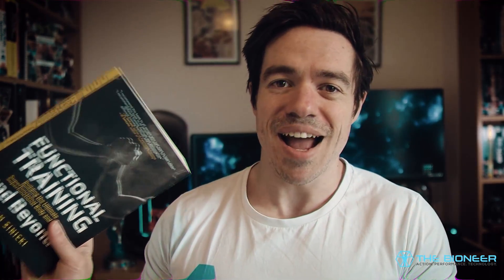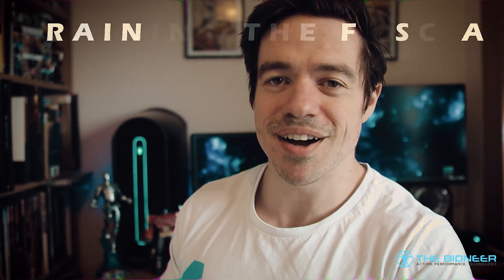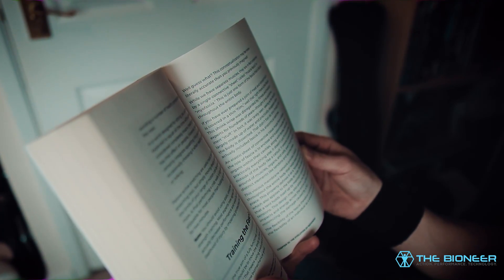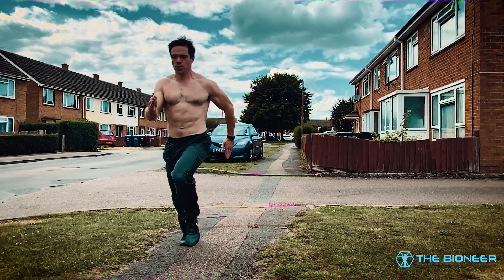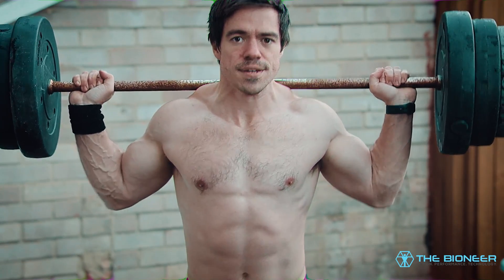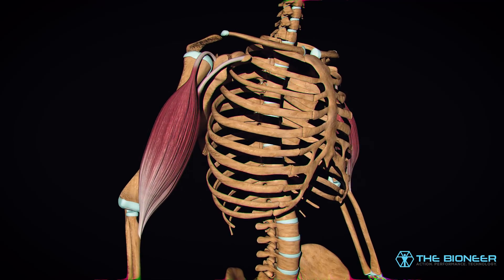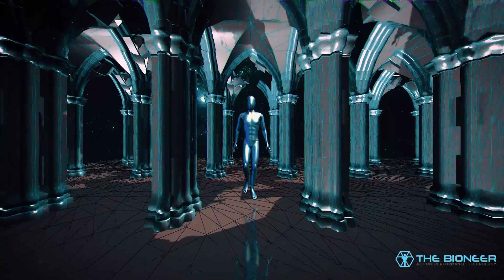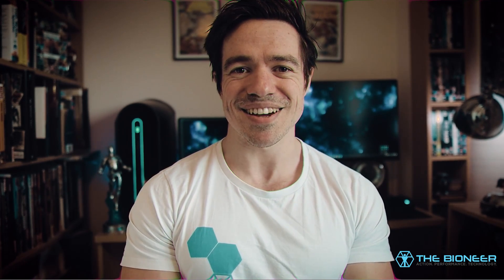Your Amazing Muscle Fascia - Book Reading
The book on Amazon

This post is an excerpt from my new book "Functional Training and Beyond." This section discusses the muscle fascia and how it impacts on our movement and training.

There's a lot we don't know about the fascia, but what we do know is that it adds to the structure of the body by working as a tensegrity system, that it transmits force between disparate muscles that aren't directly connected, and that it contributes to proprioception.